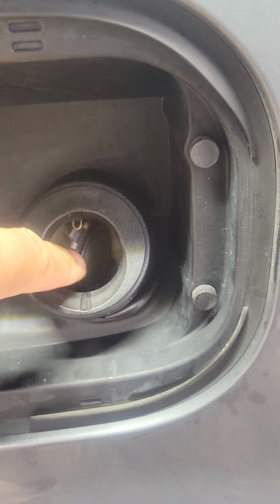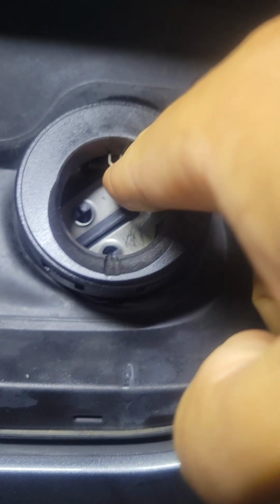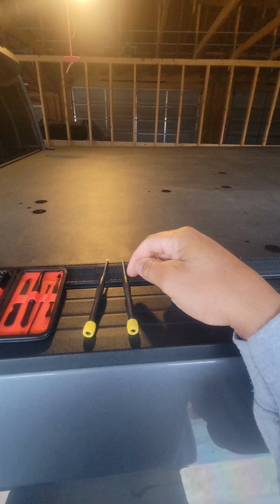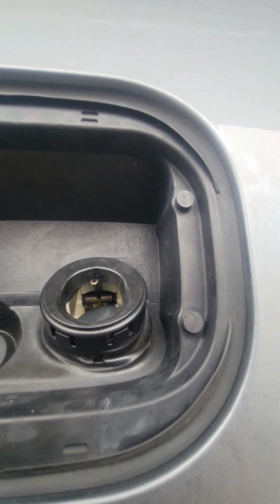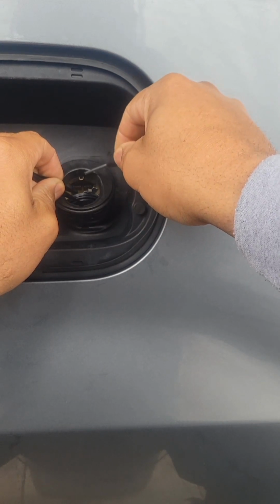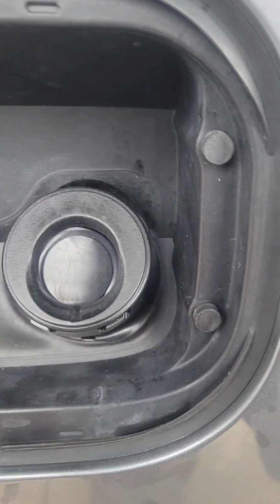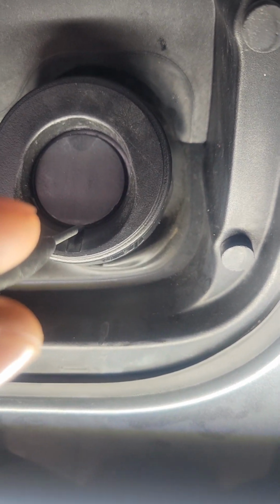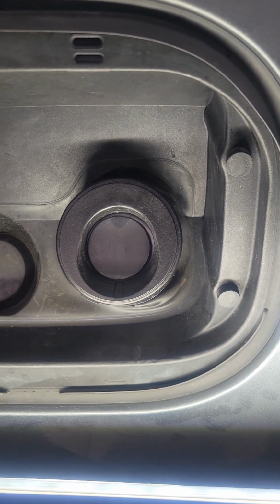how to fix capless fuel/gas door on any vehicle